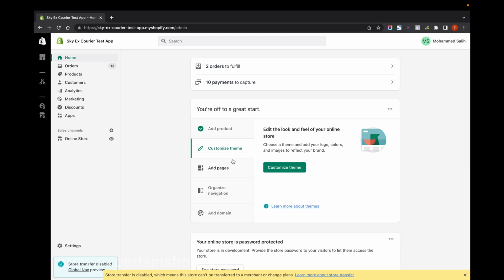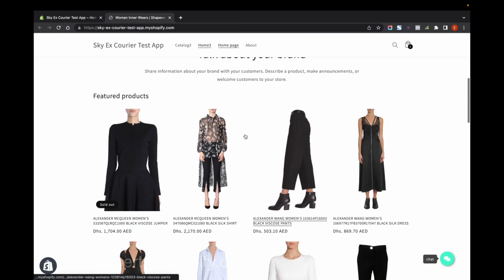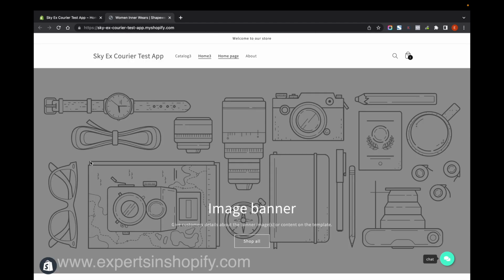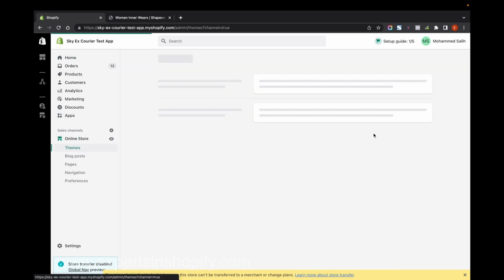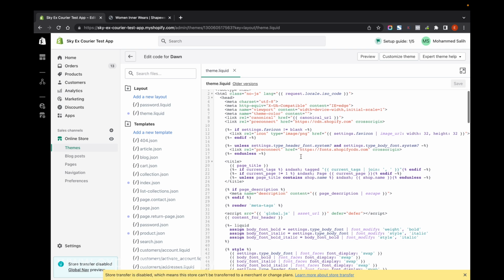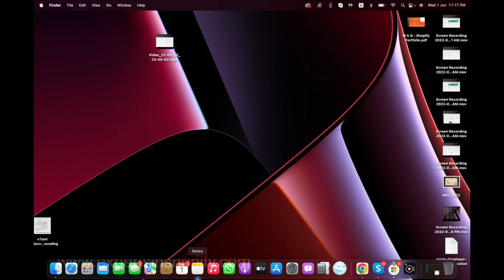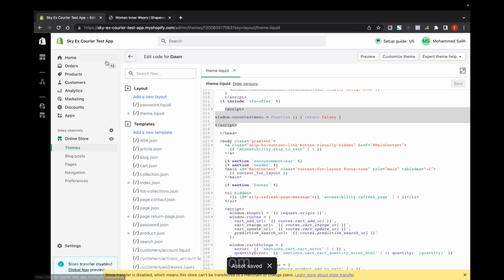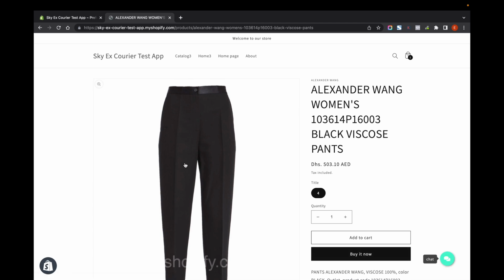Disable Right Click Shopify | Shopify Protect Images | Without using any App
This coding tutorial video will help you to protect images in Shopify by disabling right click to save the images or photos.